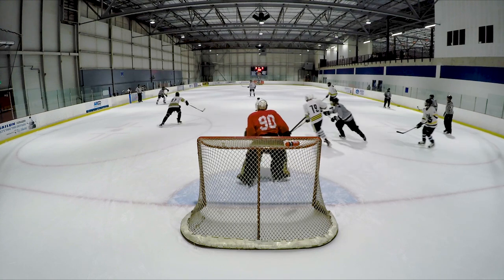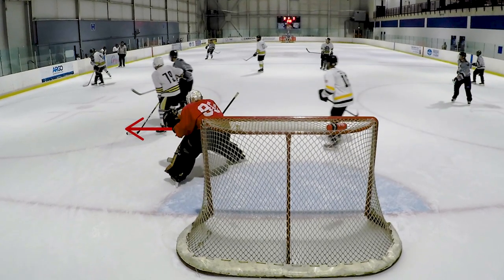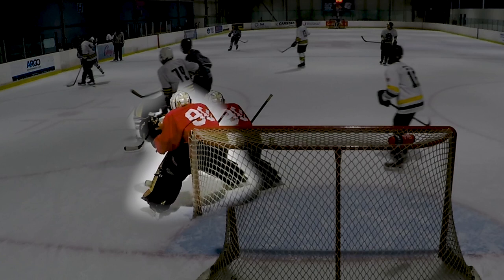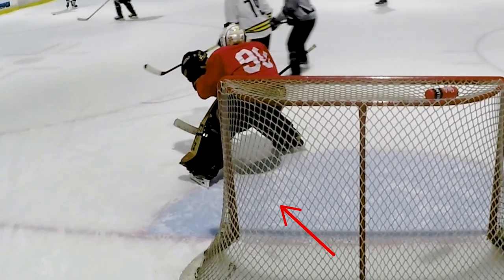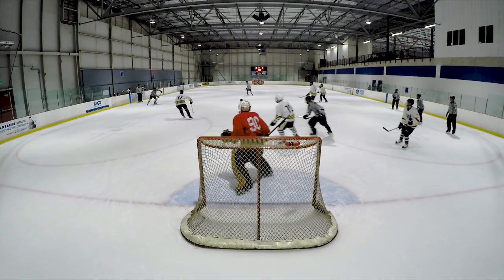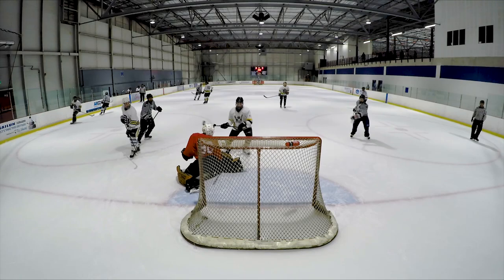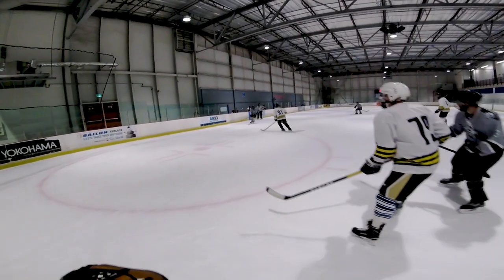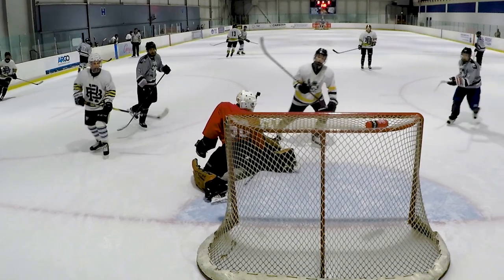How To Stop Shots Through Screens | Hockey Goalie Tips Ep 5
In this video, I will show you 3 tips to stop blocker goals like this from going in.

Number 1
Can you see the puck?

If you find yourself being screened, the first thing you should do is lean your upper body to the left or right to see around the screen.

Now keep in mind if the screen is too far in front of you like it was for me in this situation though, the only way to see around it would be to put yourself out of position which you do not want to do.

Number 2
Do you know where you are standing in your crease?

As a goalie you might have heard the term “depth” before. Basically depth refers to the distance a goalie is positioned from the goal line.

A goalie who plays with a lot of depth is further out from the goal line, usually around the top of the crease, while a goalie who is playing with less depth stands closer to the goal line or net.

In this situation I was playing with a good amount of depth however, because I was screened, it reduced the amount of time I could react to the shot once I actually saw it.

So if you are screened and you can't see around it, I recommend reducing your depth a bit to give yourself more time to react.

Number 3
Are your hands out in front?

Now if you look closely the real reason this puck ultimately went in was because it actually hit my pad bounce up and then hit the back of my block hand and went into the net.

If my hands were out in front, I would have had a better chance to initially stop the puck with my blocker but even if I missed it like I did and the puck hit my pad and bounced up, I wouldn't have actually hit the puck with my hand and put it in my own net.

Camera Settings on GoPro's
Behind the net cam: 2.7K / 60fps / Flat Colour
Helmet cam: 1080 / 48fps / Flat Colour

Gear I use to filmed hockey games with:
Behind Net Camera
Helmet Camera
Suction Cup
2 of these Memory Cards

Bendy Tripod